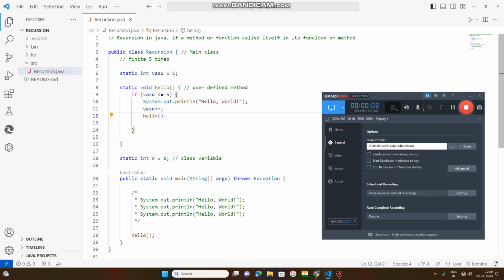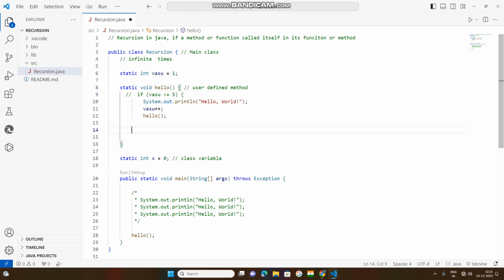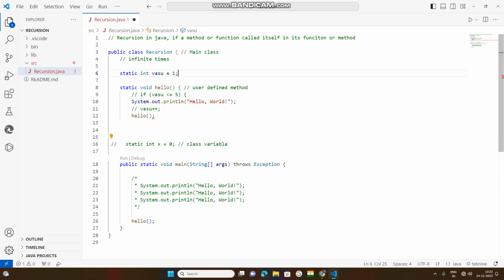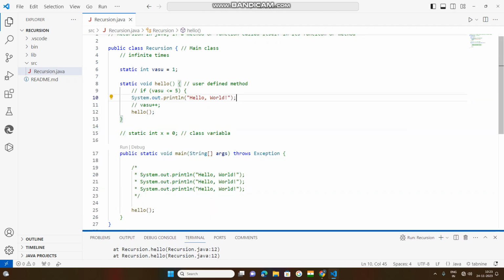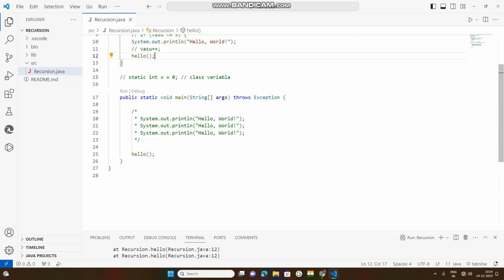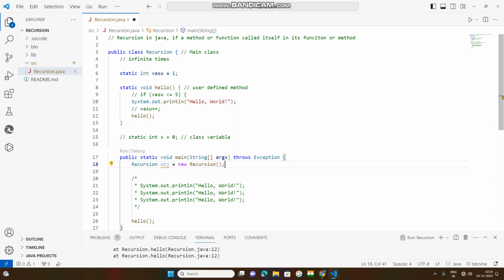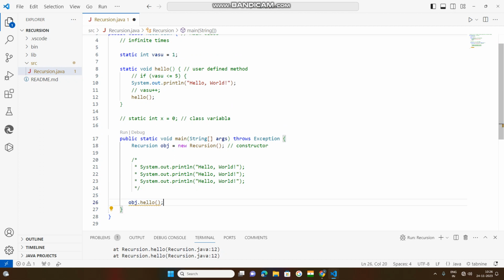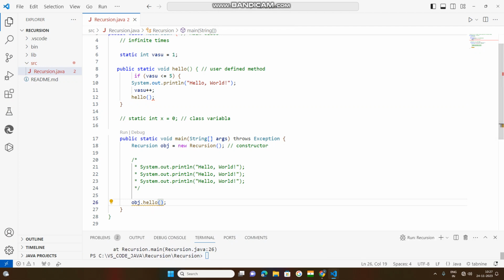PART3:: RECURSION IN JAVA